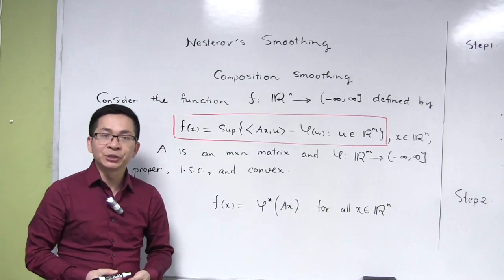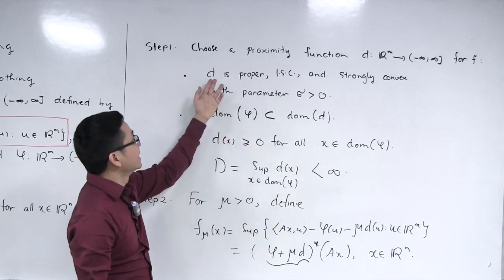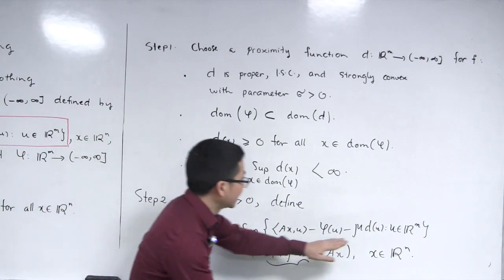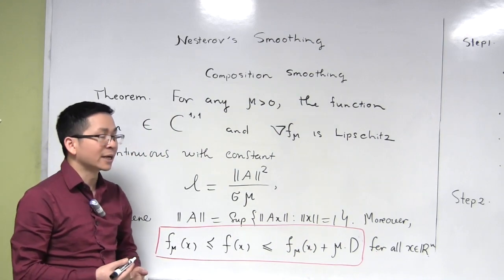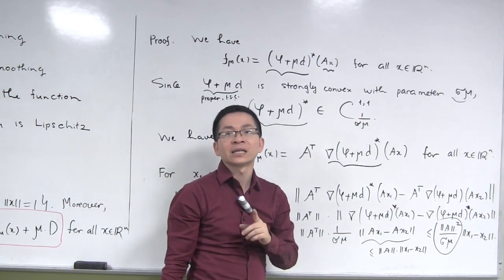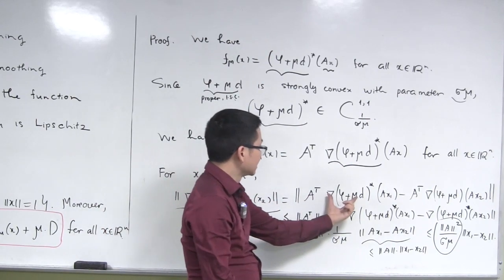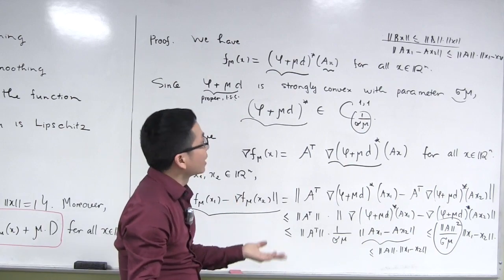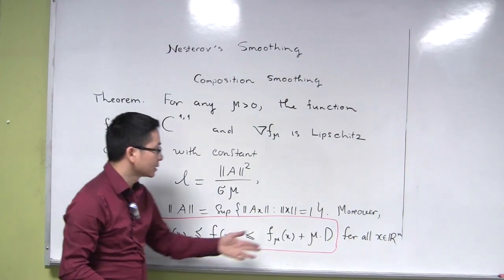Nesterov's Smoothing-Part 3